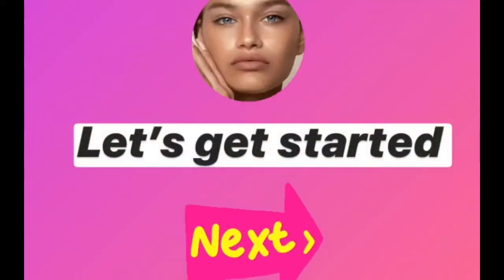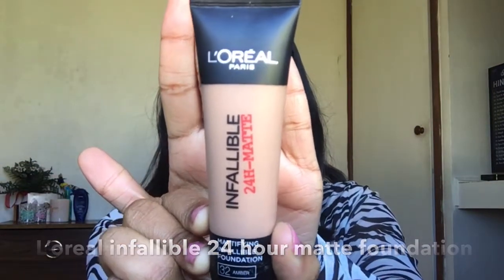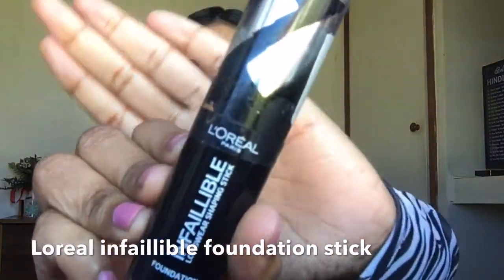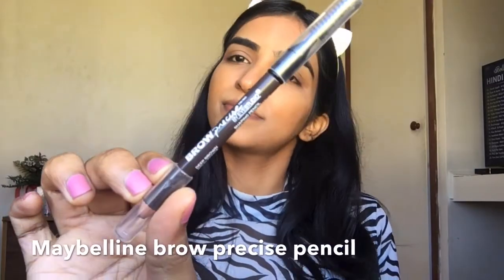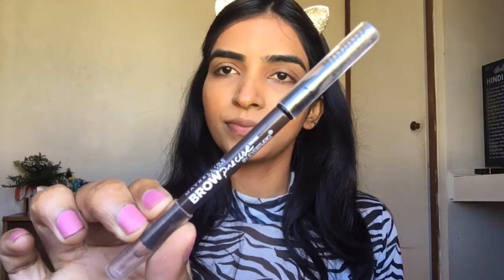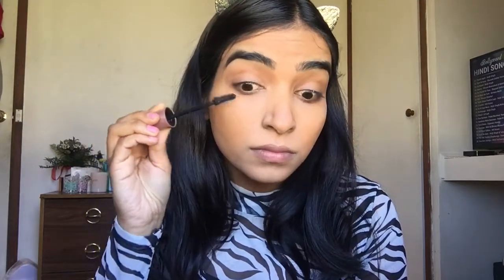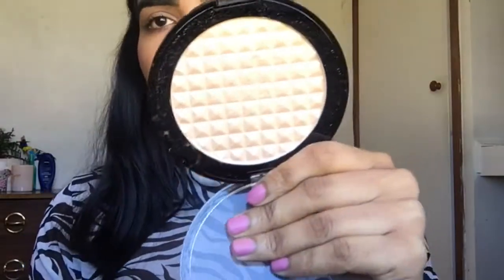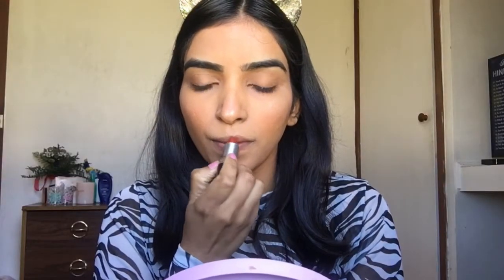My Signature Makeup Look | Simple And Easy | Rabica Bindra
Hello everyone Hope you all are doing well ... In today's video I am going to share with you guys My signature Makeup Look !!! This is like my Go To makeup look that I have been wearing everywhere!1 This is so simple and easy to achieve. I hope you guys love and enjoy this look.!

Products Used..

Garnier wrinkle lift anti aging cream
L'oreal infallible 24 hour matte foundation 32 amber
Maybelline fit me matte+poreless foundation 228 soft tan
Maybelline fit me loose finishing powder - shade light medium
L'oreal infallible foundation stick shade caramel toffee
Maybelline brow precise pencil
Blush by flower beauty shade sweet pea
Highlighter by Makeup revolution pro illuminate highlighter
Maybelline lash sensational mascara
Mac matte lipstick - shade Marrakesh

Thank you so much and keep supporting me!